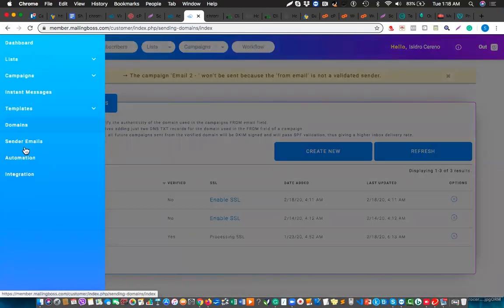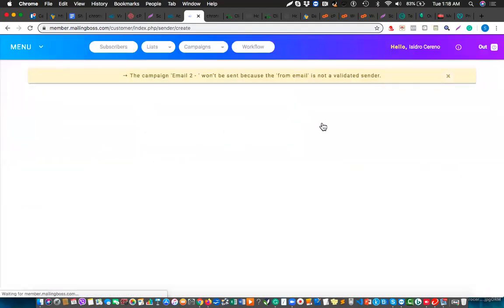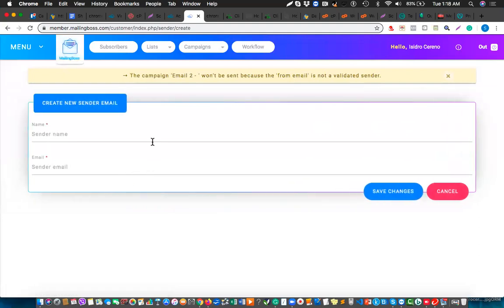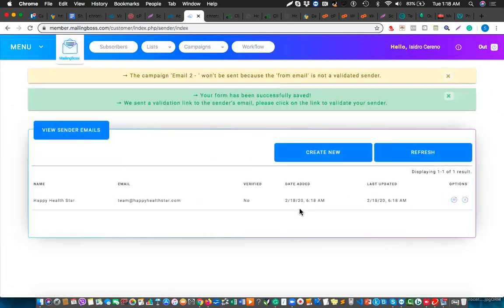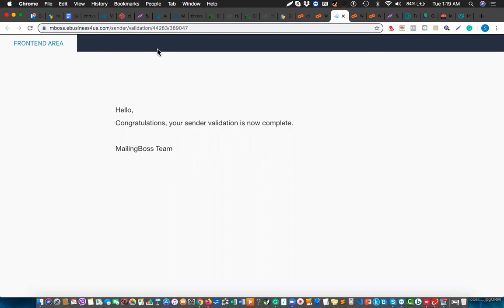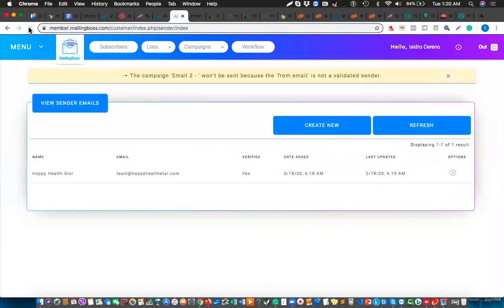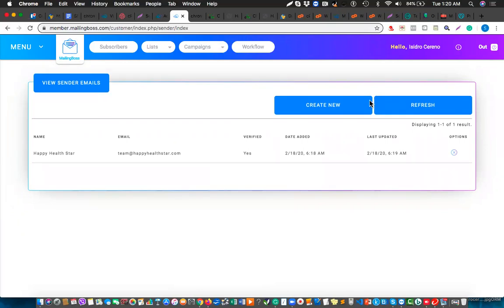CHAPTER 15 | How To Add and Verify A Custom Email with Mailing Boss ?